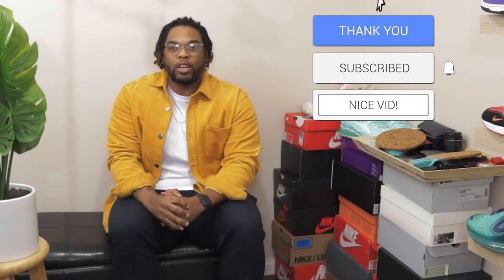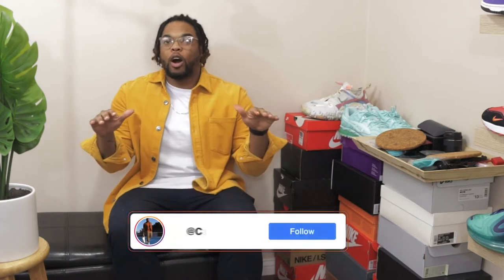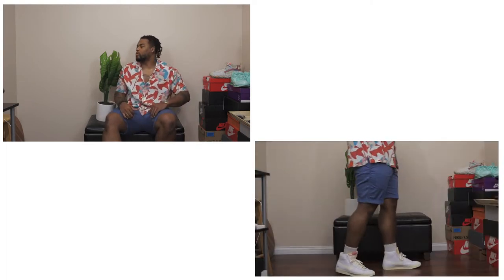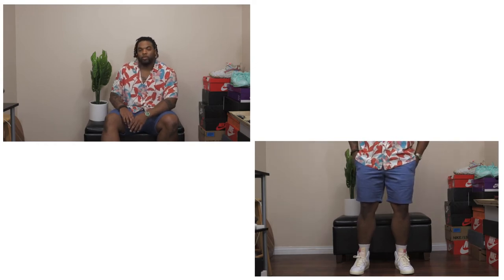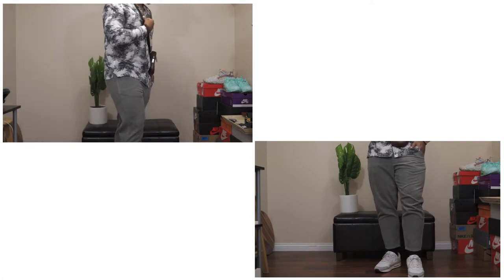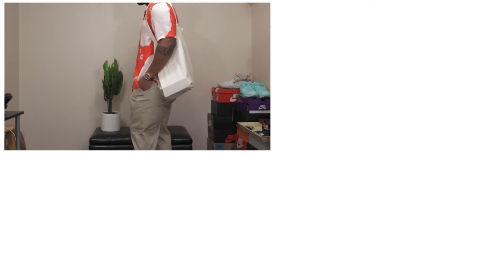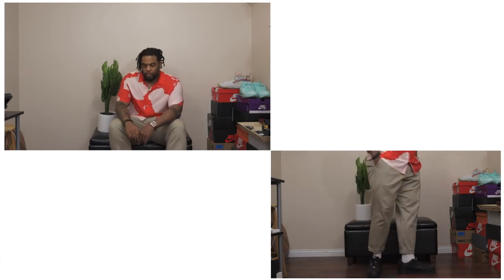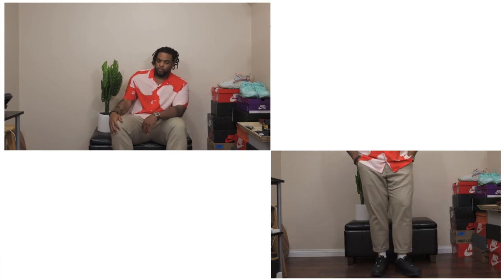Ways To Style Pieces From ALL SAINTS | Men’s Fashion | Menswear 2021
Adding lifestyle fashion to the wardrobe. Here are ways I styled menswear pieces from All Saints. These men’s fashion styles can be used in a variety of ways - Lifestyle to casual.